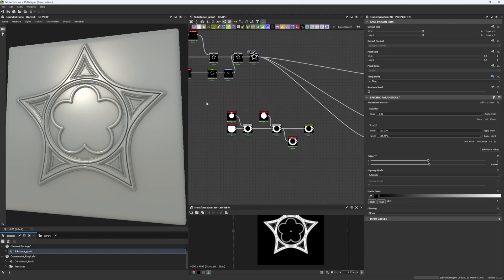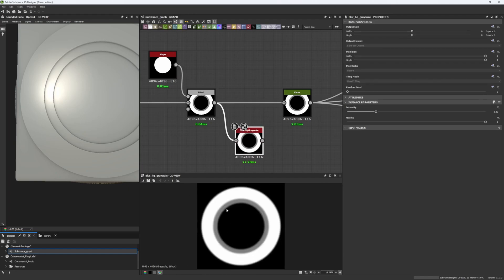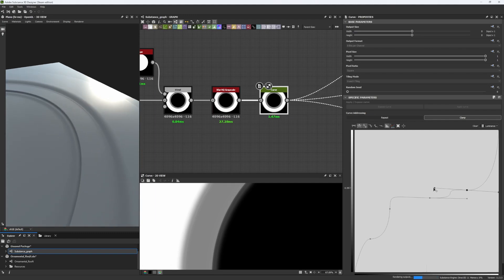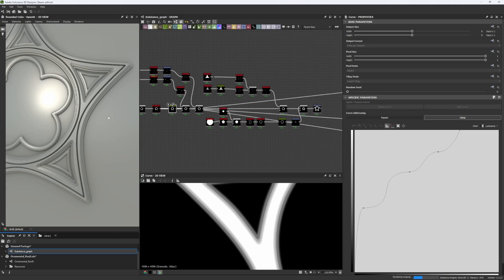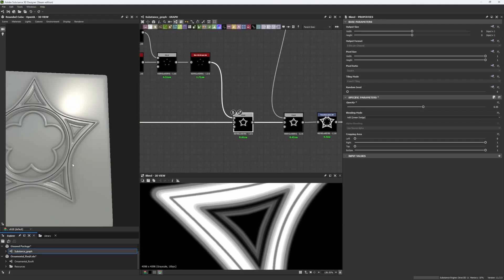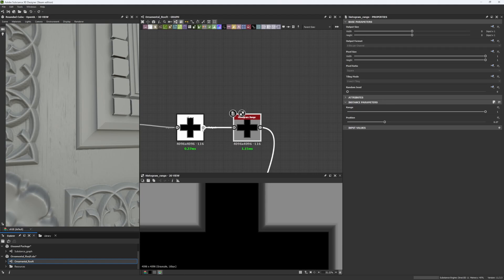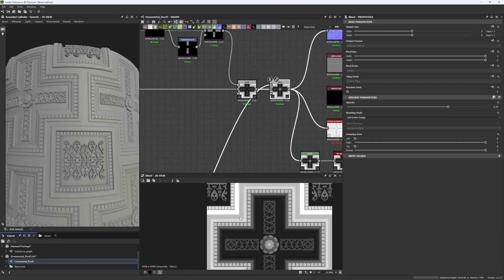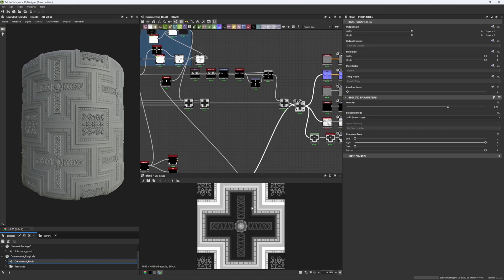How to Chapter 4 Substance Designer : Curve Node and Grayscale Information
Hey guys! In this chapter we are going to learn how grayscale information works in Substance Designer. And we will take a look into the Curve node one of the most powerful tools we have seen so far!